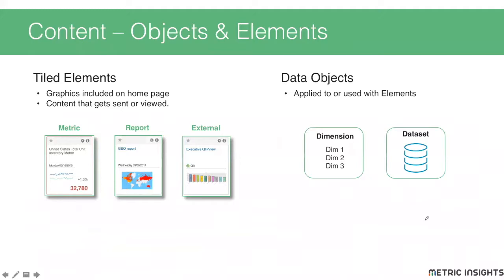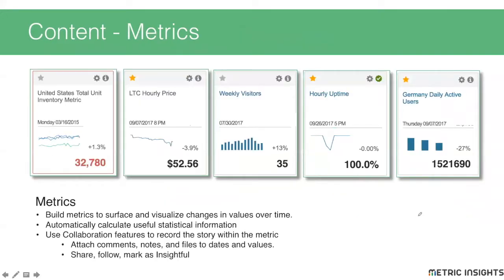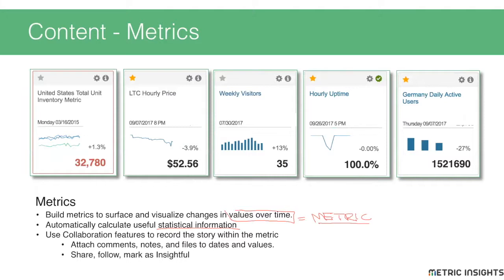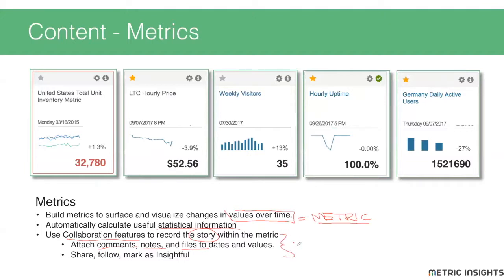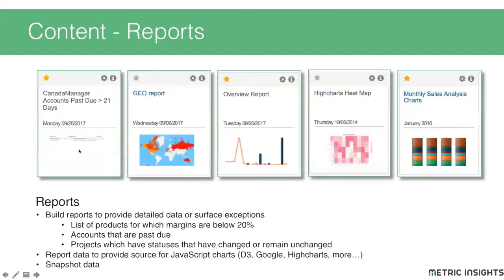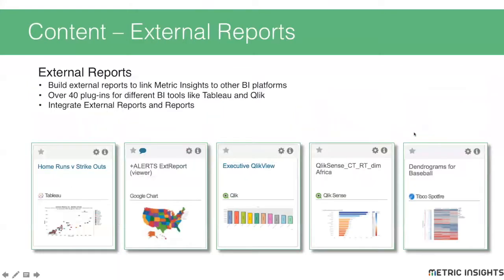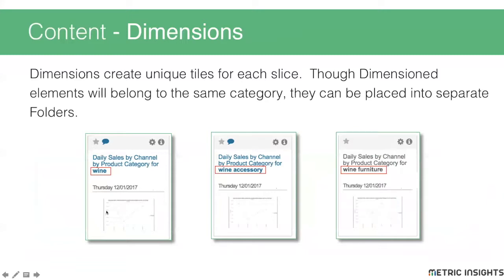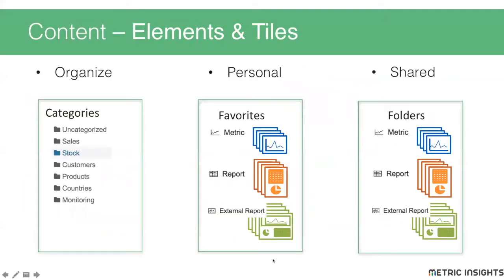Concepts Part 2: Content Creation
Once you’ve connected to your data sources and determined when data should be collected, you’ll be able to bring data and visualization into Metric Insights when creating content.  Content can be considered broadly as either elemental (including tiles and used for distribution) or architecturally (including datasets and dimensions that structure how related elements are used and displayed).